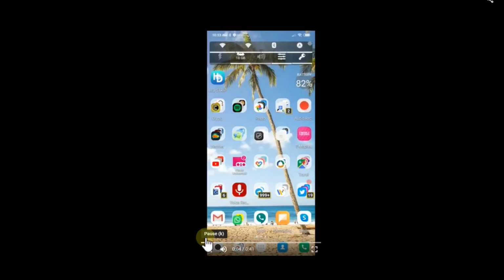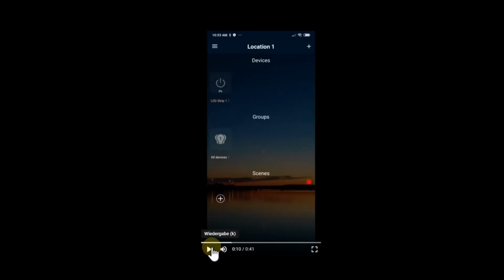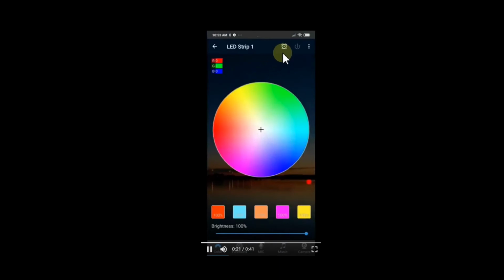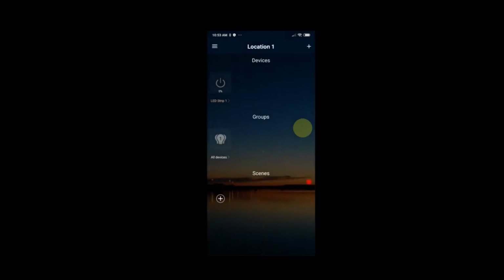LED Strip Light Schedule Stuck Or Not Working - What To Do?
I have my cheap LED strip light on a schedule to turn on at dusk and turn off at midnight and it has been working fine for a while, but in a sudden it got stuck and was lighting up permanently. So what helped to get it back on a schedule without having to unplug/re plug or total reset? Watch the video and see.

BTW: Here I'm talking about cheap LED strip lights for around $15 like the "Sumaote Bluetooth LED Strips Kit, 16.4 Ft 150 LED Dimmable RGB 5050" which you can find here on Amazon